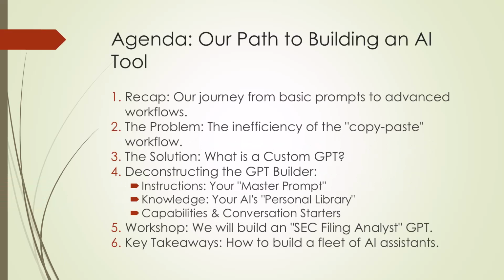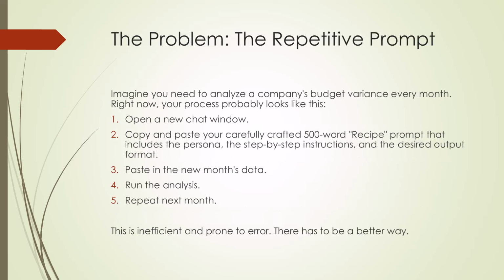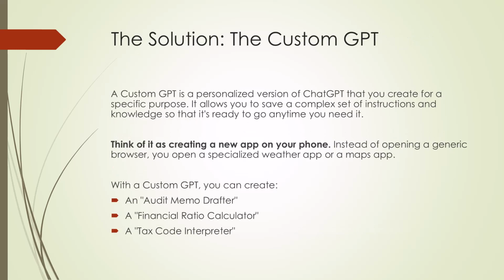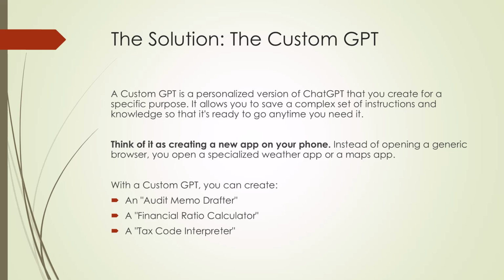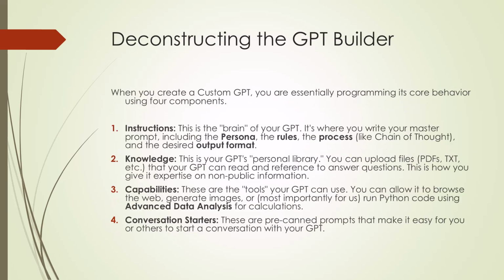Module 7 Creating Custom GPTs